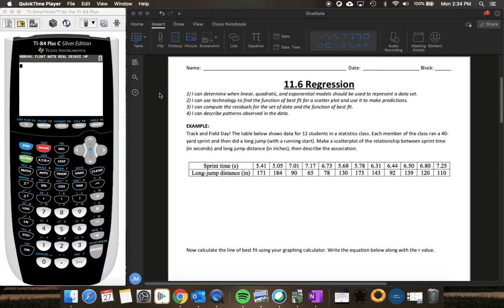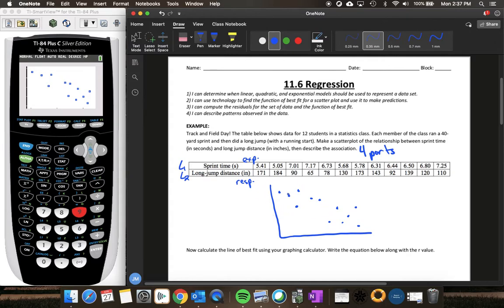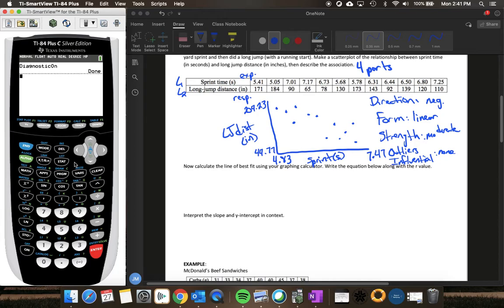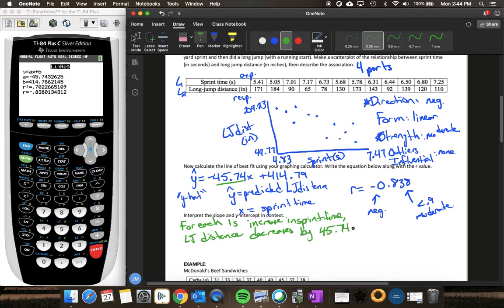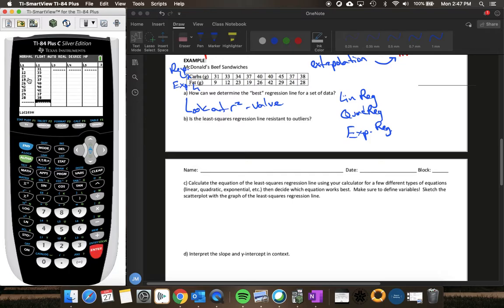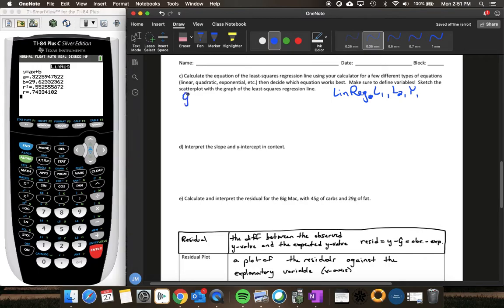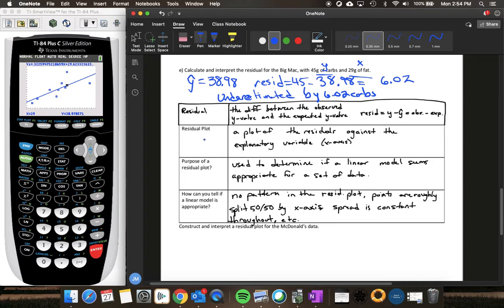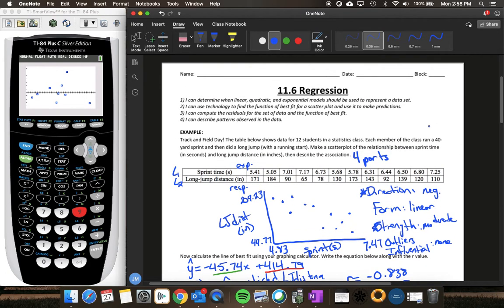11 6 Notes VIDEO